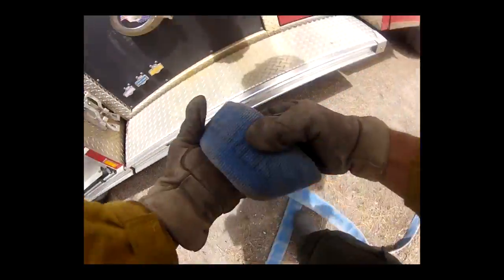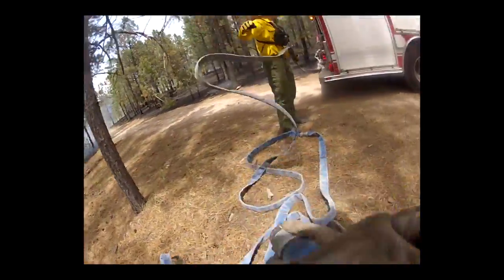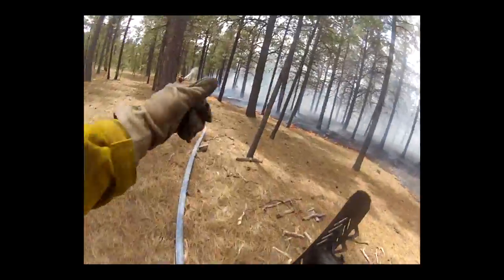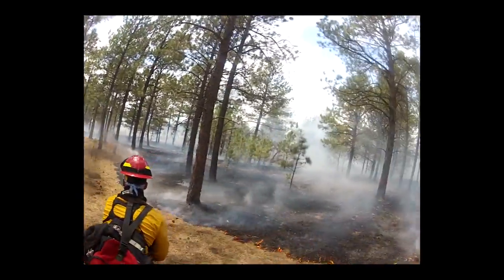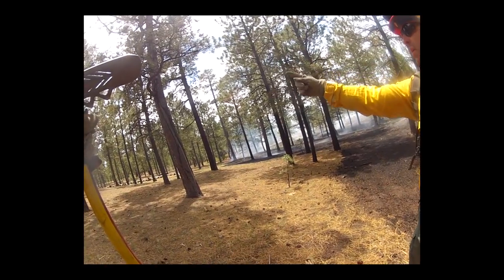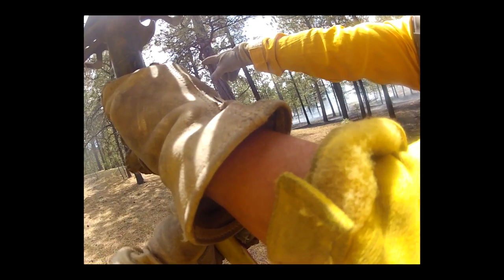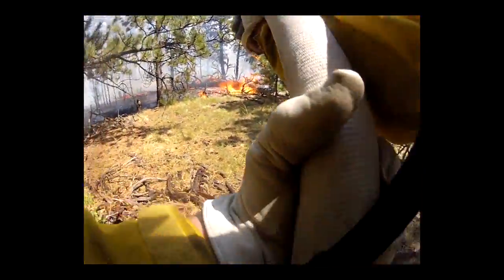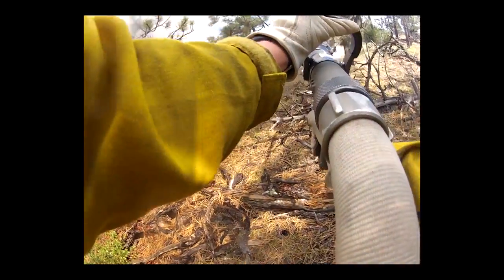USAFA Firefighters battle the Black Forest fire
USAFA firefighters, under a pre-exsisting mutual aid agreement, battle a wildfire raging east of the Air Force Academy in a region of Colorado Springs called Black Forest.  USAFA Firefighter Brandon Eubanks is wearing the POV camera.